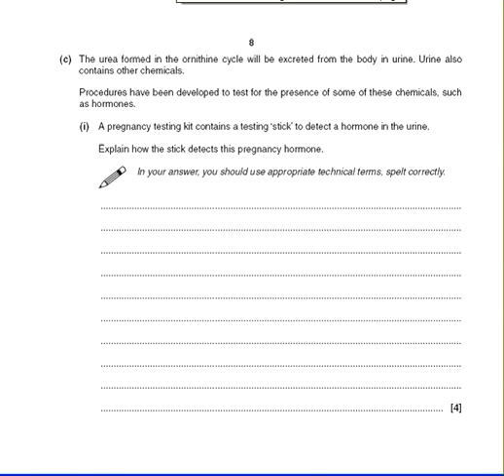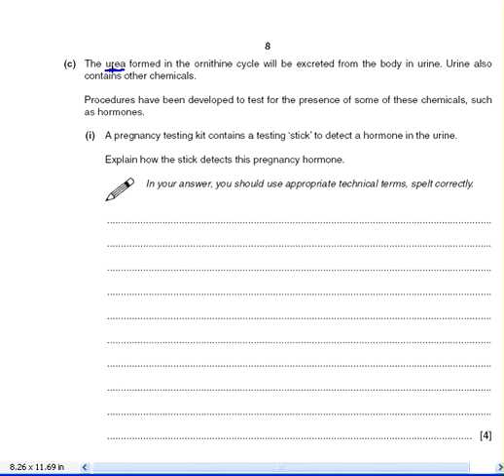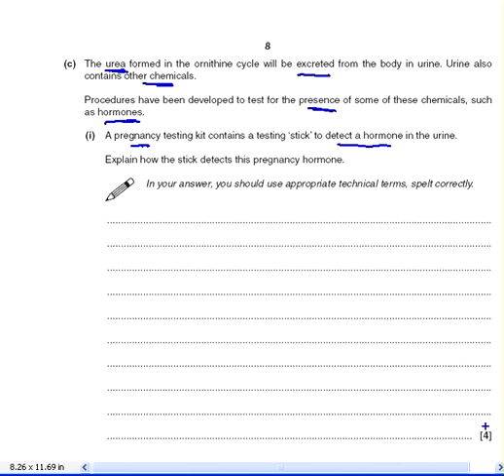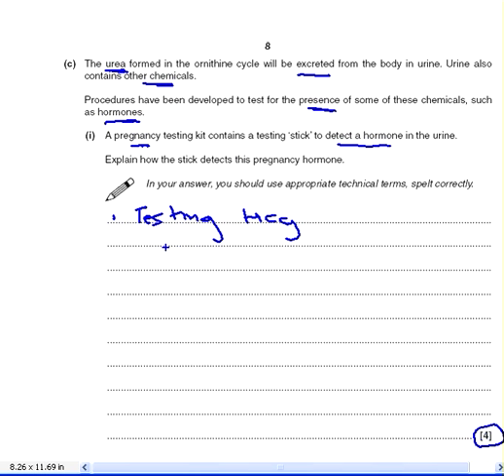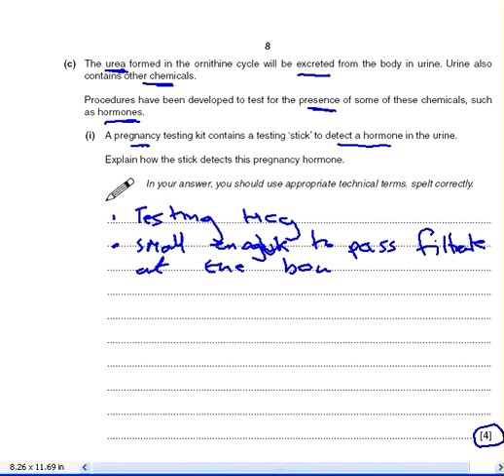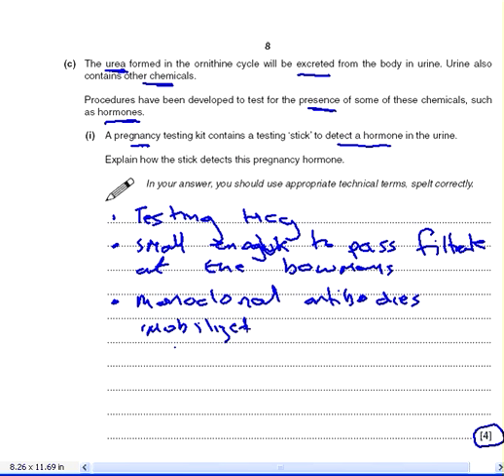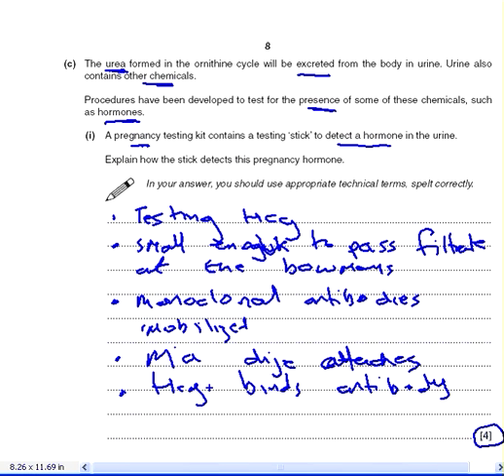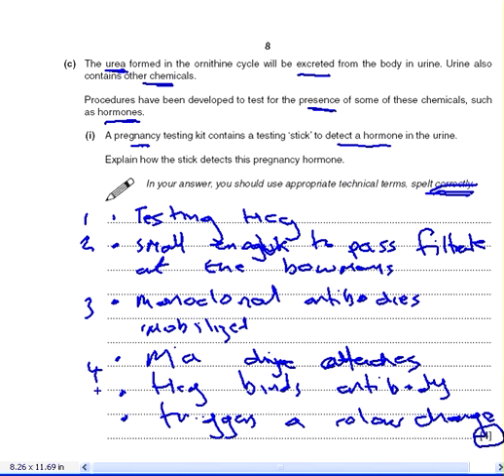hcg and pregnancy tests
I am experimenting with a new virtual classroom if any one would like a free lesson please ask in comments and we can arrange a time.

The use of immobolized monoclonal antibodies attached to a dye to detect Human chorionic gonadotrophin HCG in pregnancy test.  How to answer a medium to long exam question by looking at biology past exam papers.  This is a revision aid for those preparing for A2 biology but is helpful to understand the basics of pregnancy tests.